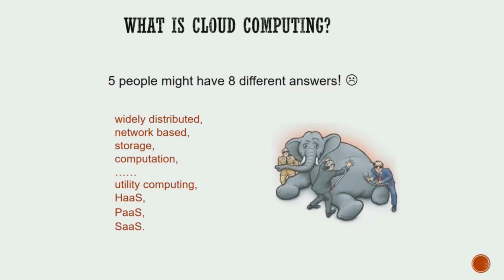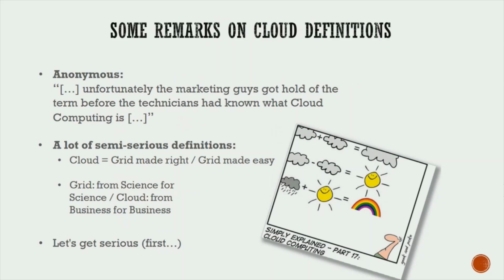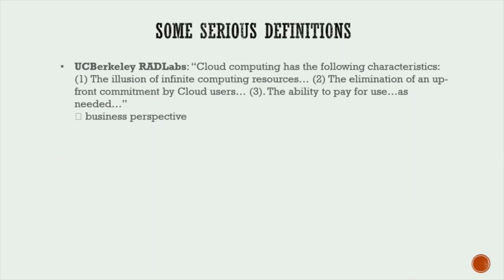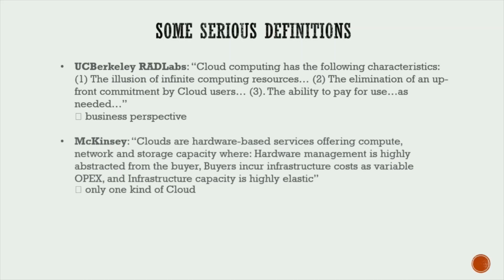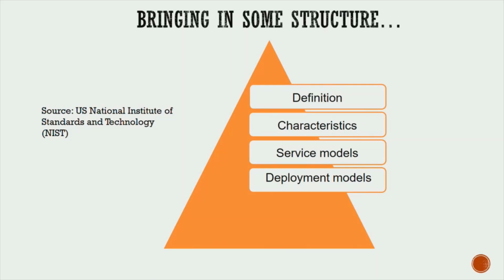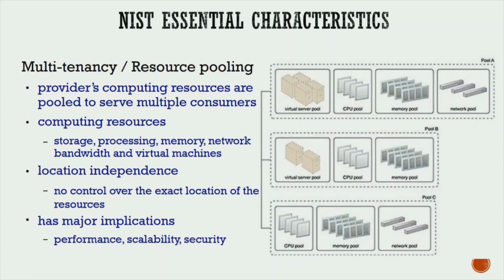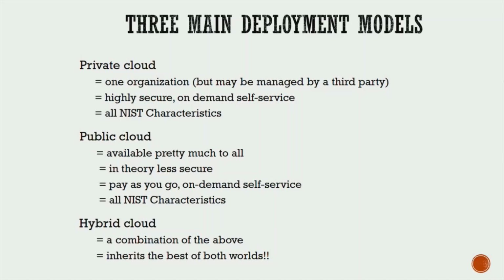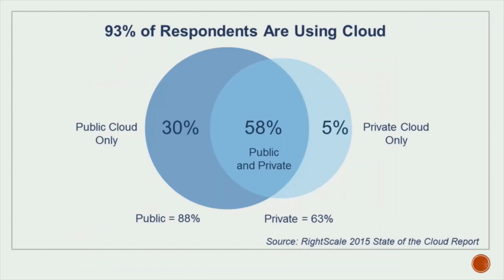Lec01 3 2020 11 29